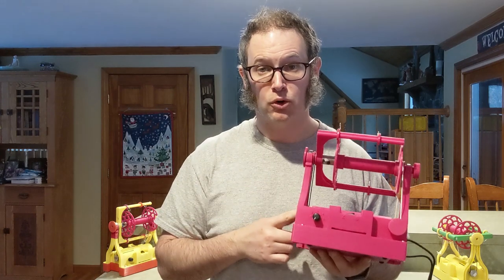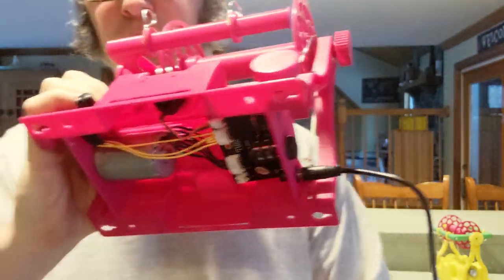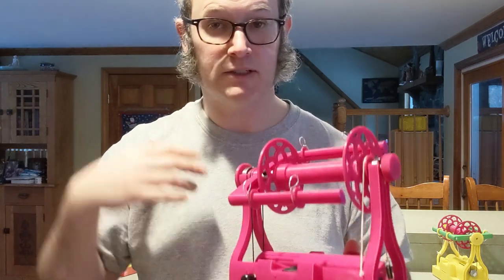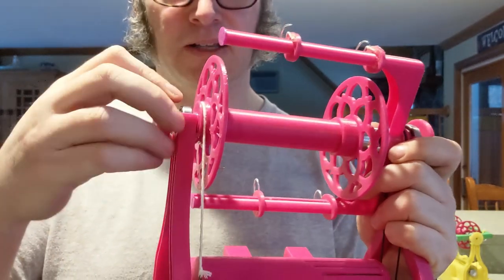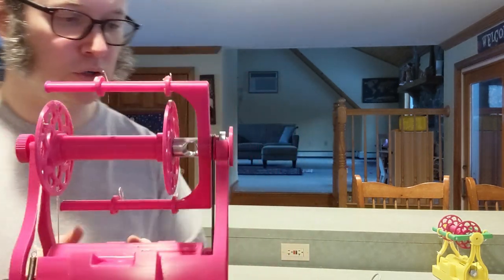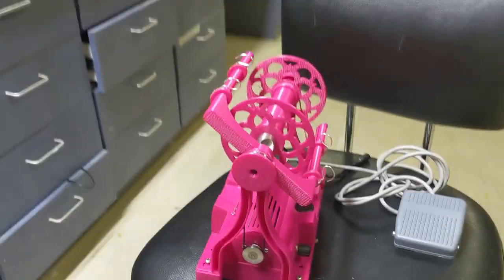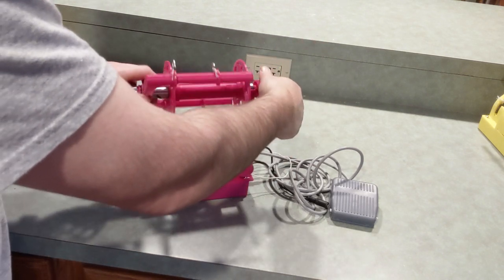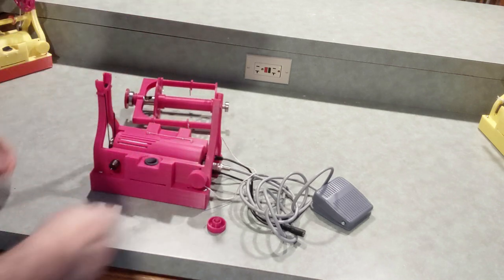SPIN #60 - Update on the Latest EEW Prototype (Jan 2020)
In this video I talk about the new features in the latest prototype for my full sized EEW spinning wheel and my timeframe for putting it on Kickstarter.